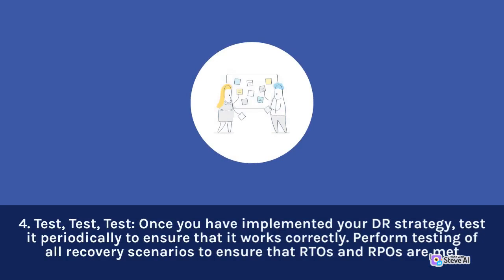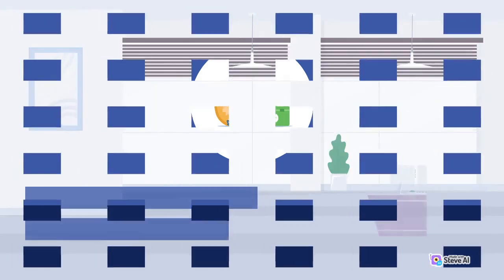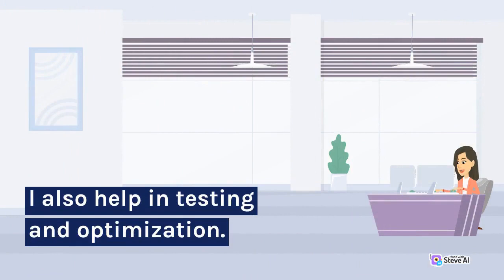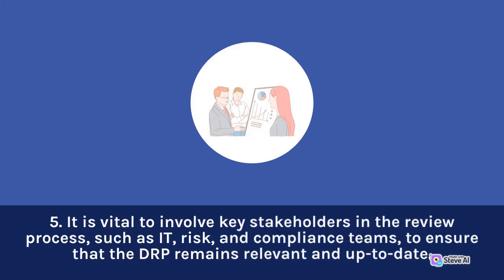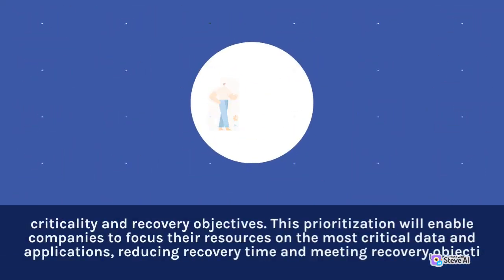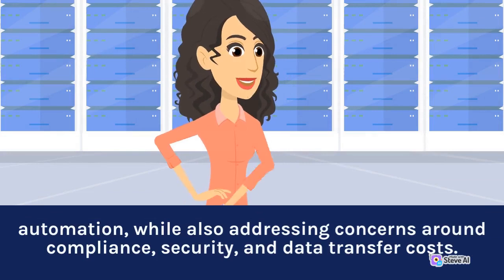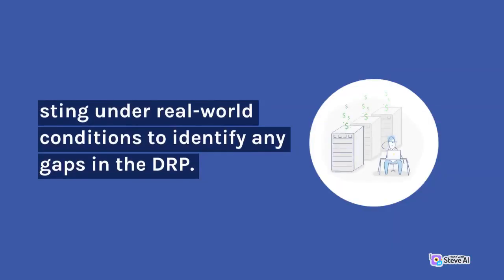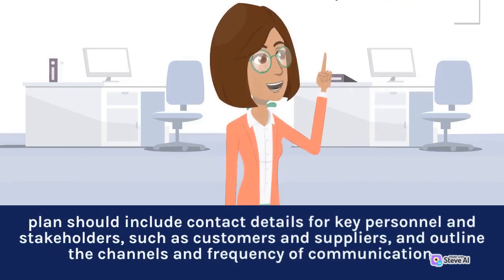Clean Water Technology: Addressing Global Water Scarcity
Welcome to our captivating YouTube channel, where we delve into the realm of science and technology to explore the wonders that shape our modern world. Join us on an extraordinary journey as we unravel the mysteries of the universe, uncover groundbreaking innovations, and delve into the cutting-edge advancements that drive our society forward.

With a perfect blend of captivating visuals, in-depth analysis, and engaging storytelling, our videos cater to both experts and learners alike. Whether you're a seasoned professional seeking to stay ahead of the curve or simply have a keen interest in the transformative power of science and technology, our channel has something for everyone.